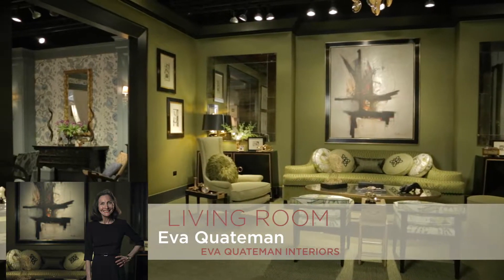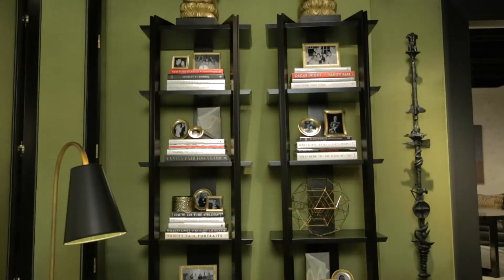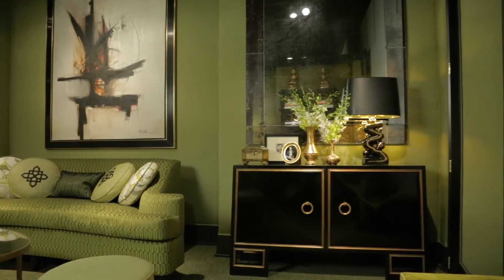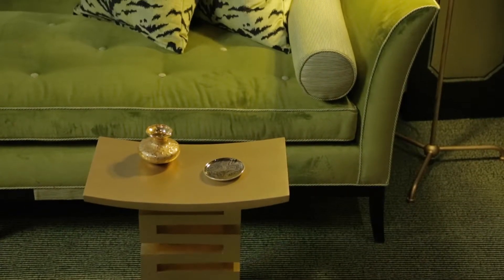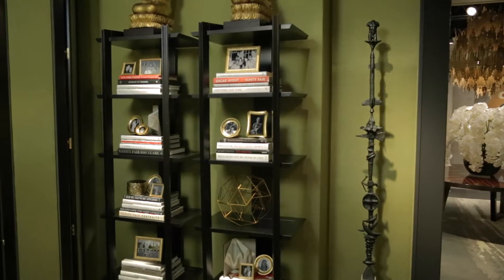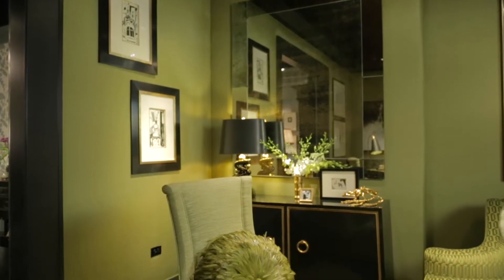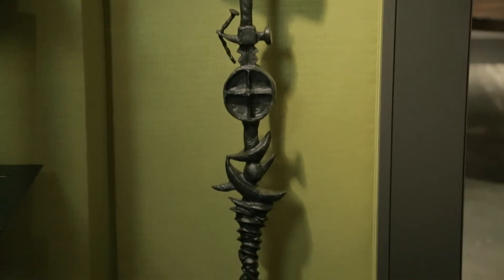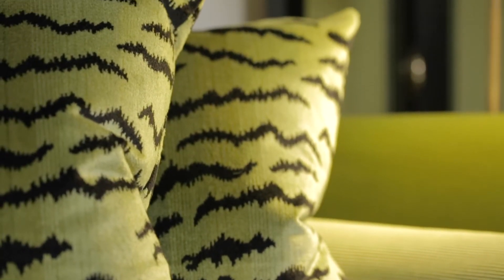The Living Room by Eva Quateman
Glamour, sophistication and effortless ease coalesce in this living room designed for someone who loves to entertain and does it well.  Drawing inspiration from iconic designers, such as Dorothy Draper and Frances Elkin, this room embraces the softer side of the mid-20th century by combining sleek lines and luxurious materials with witty curves and bold doses of pattern and color. The richly upholstered verdant walls, ebonized trim and sparkling chandelier add high-wattage drama to the mix. This room may nod to that glamorous past, but ultimately 21st century comfort and function reign supreme.